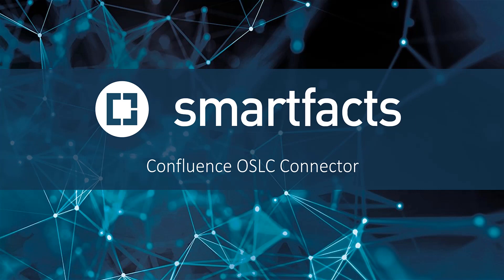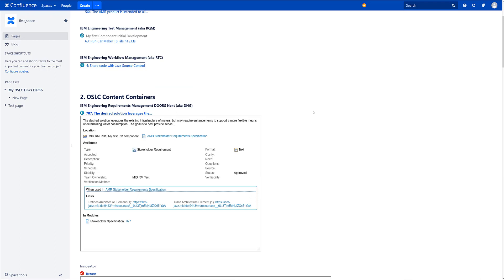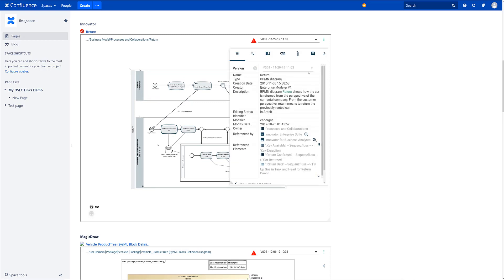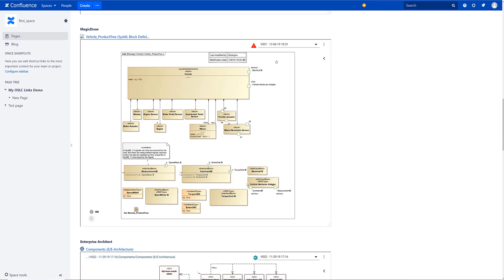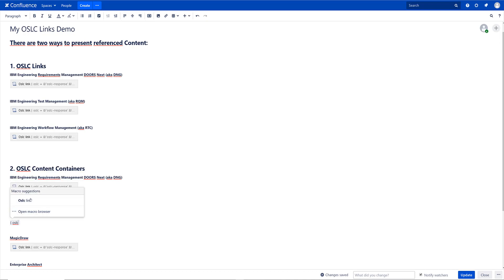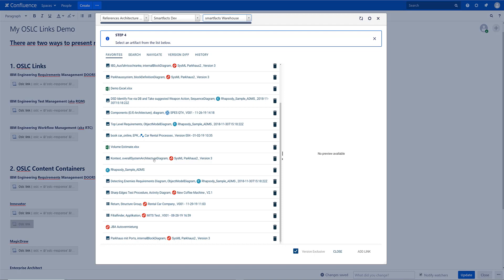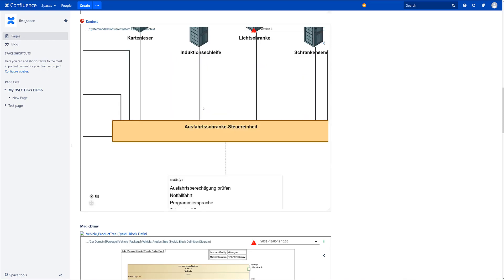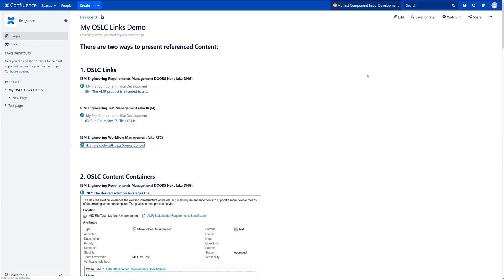Confluence OSLC Connector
Watch how you can easily reference content from any OSLC source from within your Confluence page.
+ Add OSLC links or content containers
+ Reference any of the Smartfacts supported modeling tools like Cameo, Enterprise Architect, MagicDraw, Innovator, Matlb Simulink, Rhapsody and more
+ Reference specific version or always the latest version
+ Reference any IBM Jazz artifact from DOORS Next, ETM, EWM
+ Use global configurations to filter the content of your page
+ Easily edit your page and add engineering content within seconds